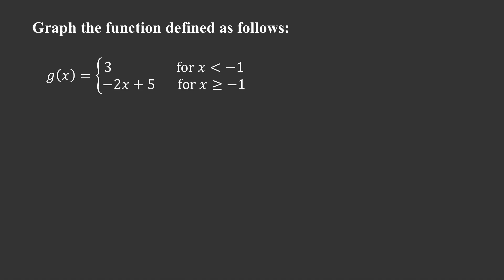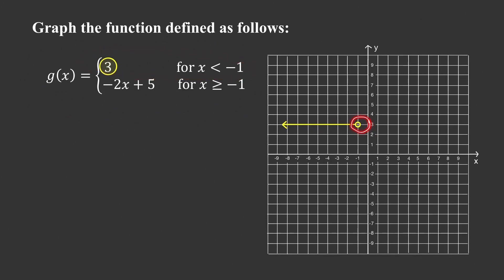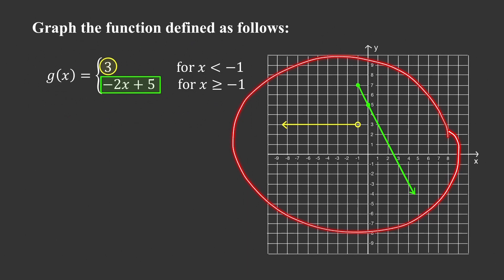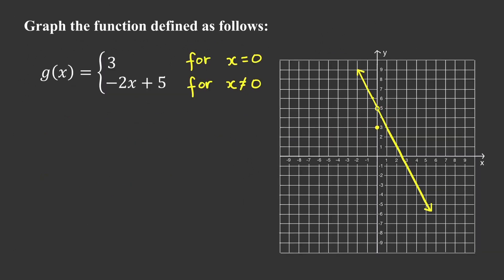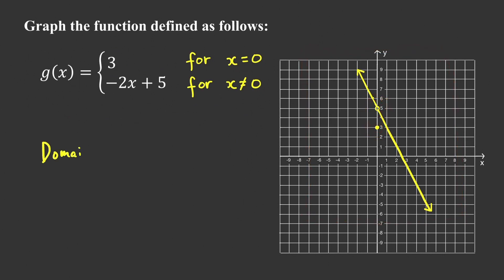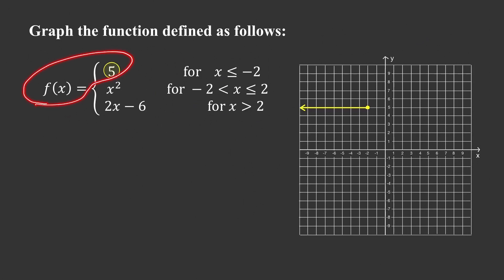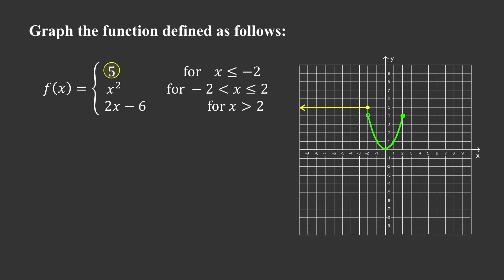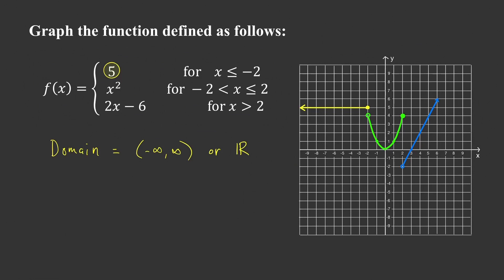Graphing Piecewise Functions | Domain and Range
We discuss how to graph piecewise functions and determine their domain and range. For more math stuff, please join our facebook